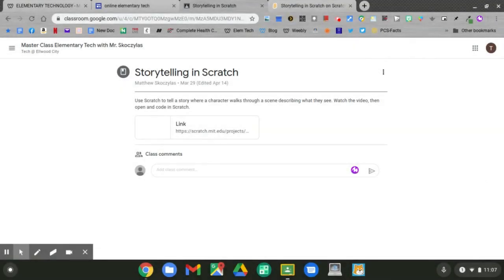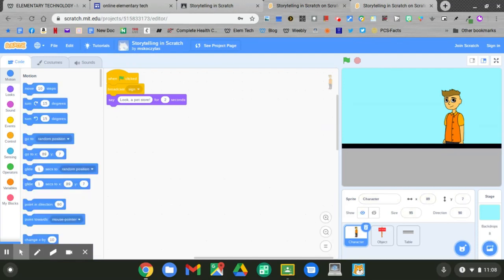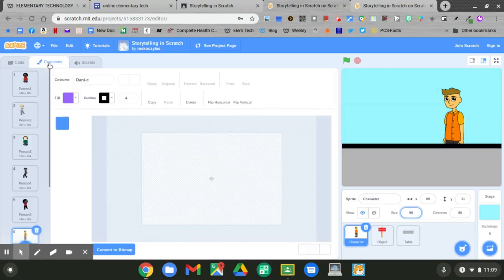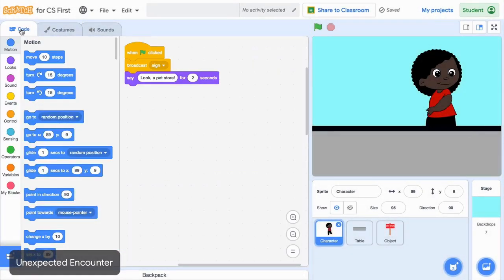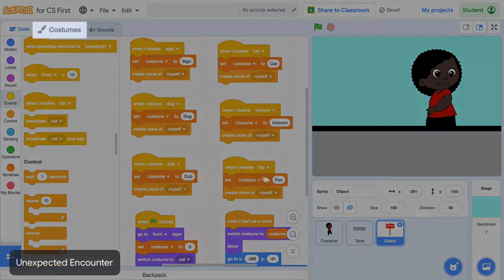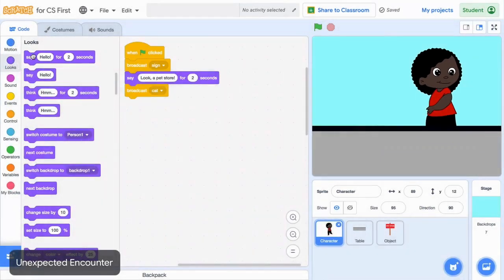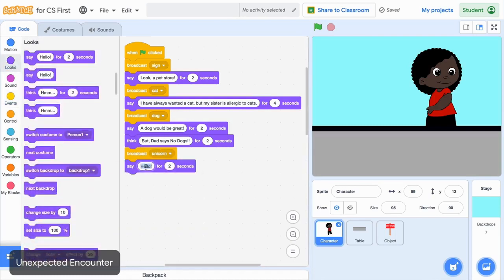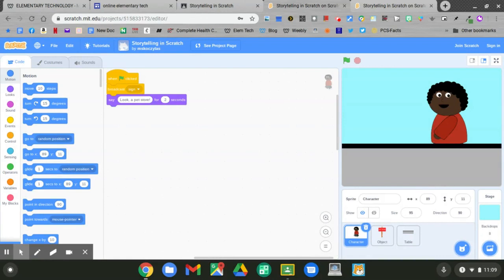4:3 2021 Third Grade Scratch (L2)